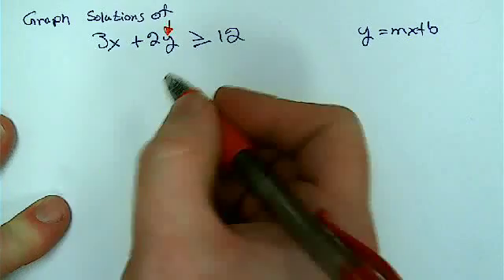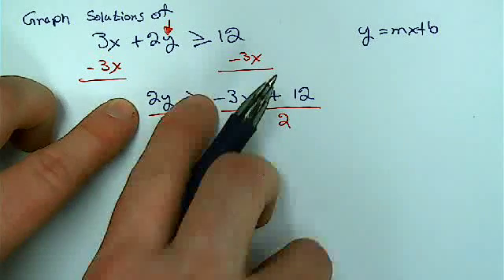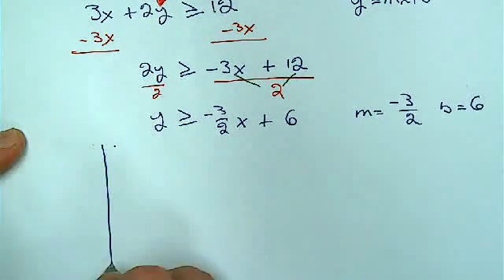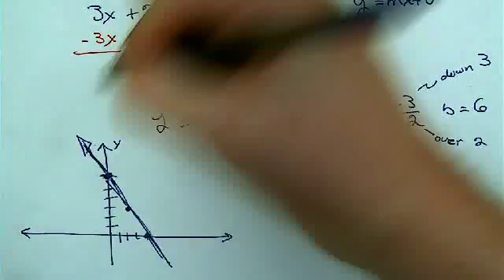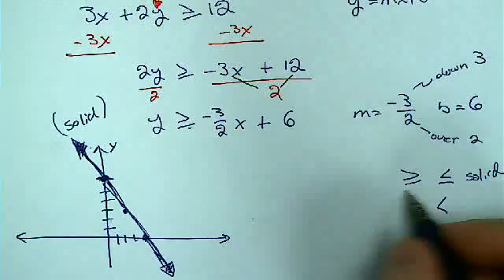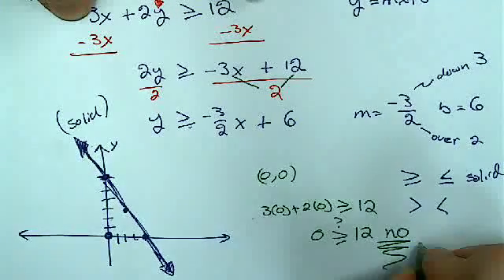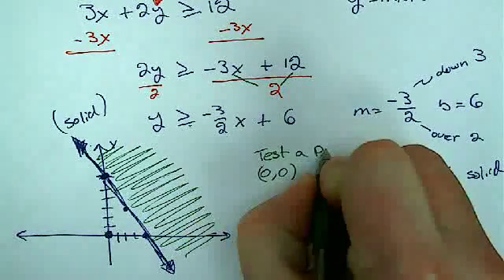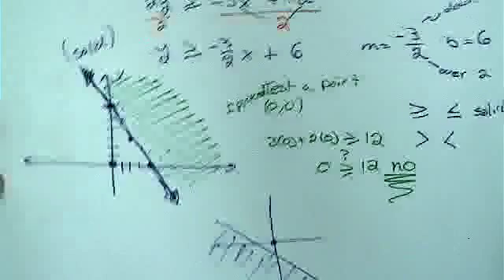Alg 6-5 Class Example 4